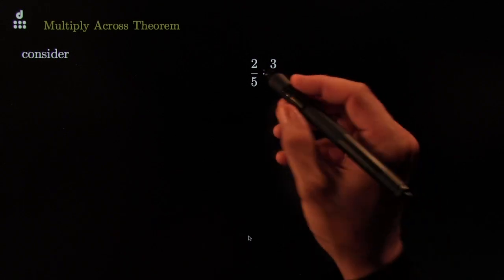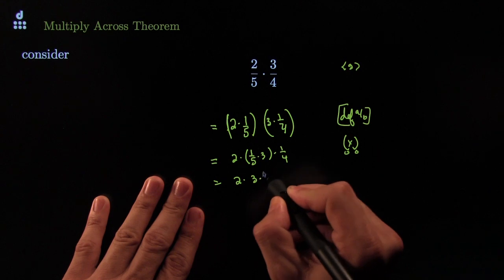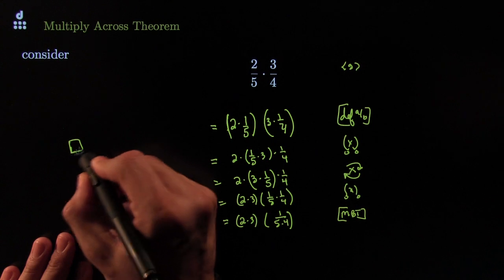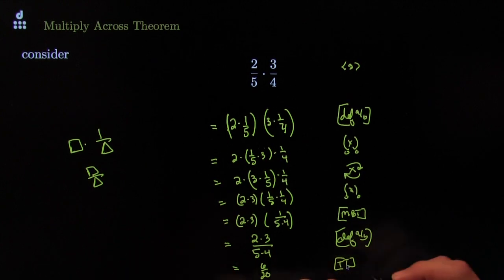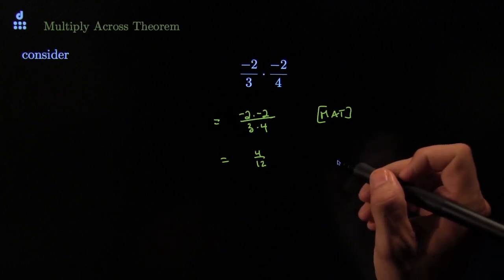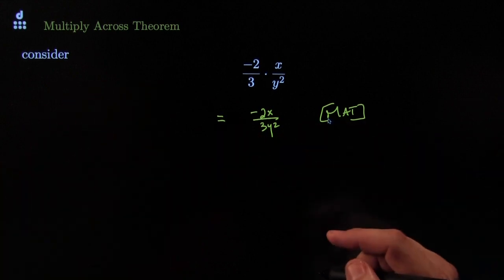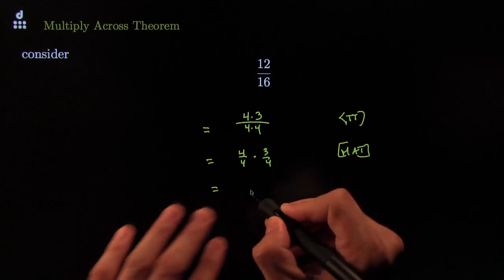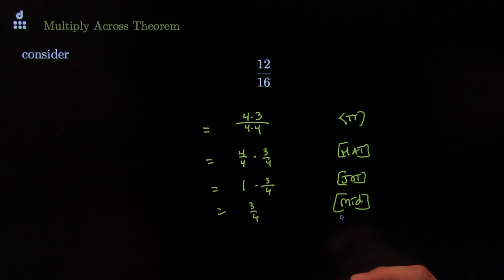046.03.02 MAT Multiply Accross Theorem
This video is about 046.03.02 MAT Multiply Accross Theorem